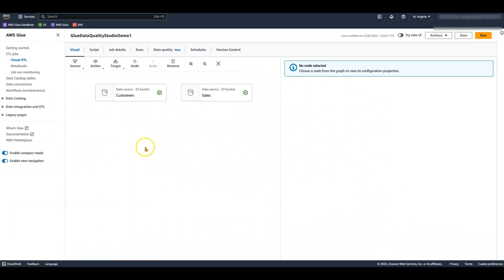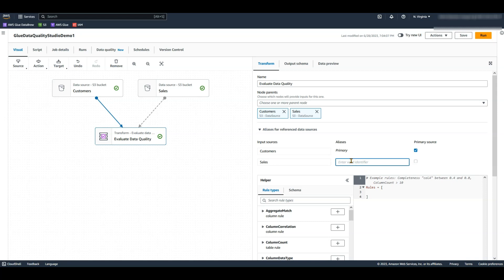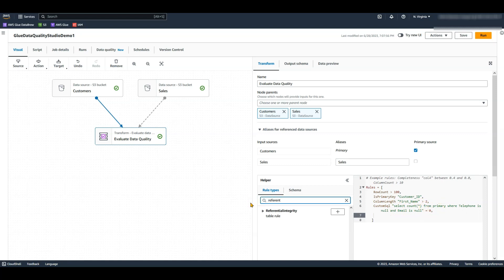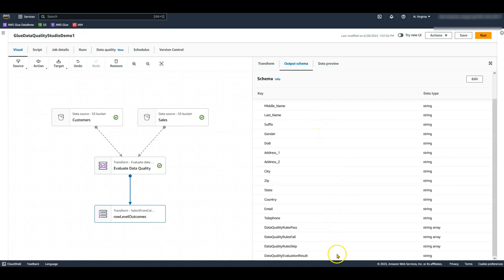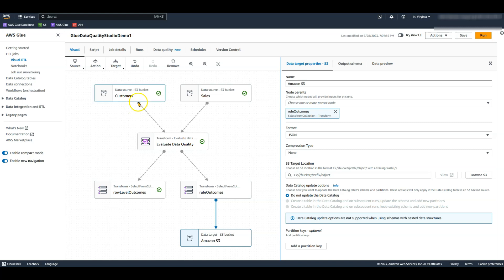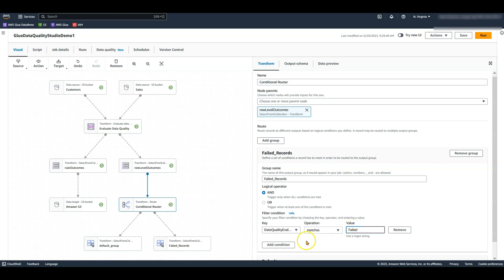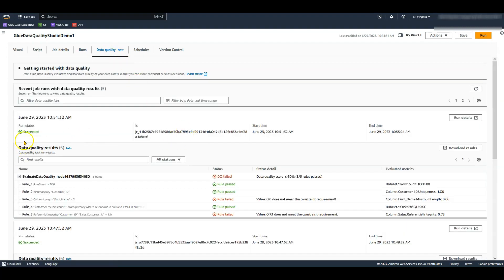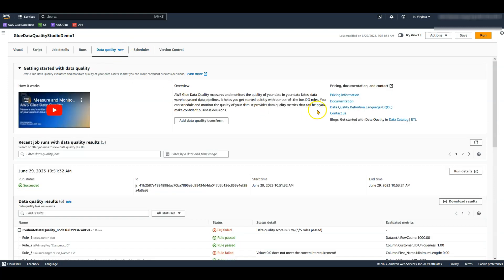Measure and Monitor Data Quality in your ETL Pipeline | Amazon Web Services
AWS Glue Data Quality is a feature of AWS Glue that measures and monitors the data quality of data pipelines. In this video, we show how to create an AWS Glue job that measures and monitors the data quality of a data pipeline We also show how to identify and segregate bad data from your high quality data. You will gain a clear understanding of how to use this capability after you review this video.